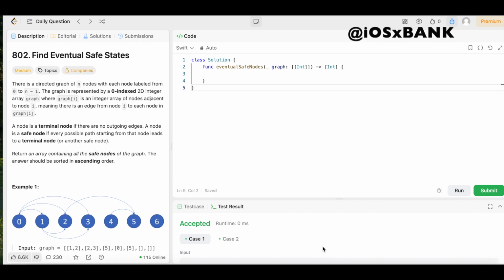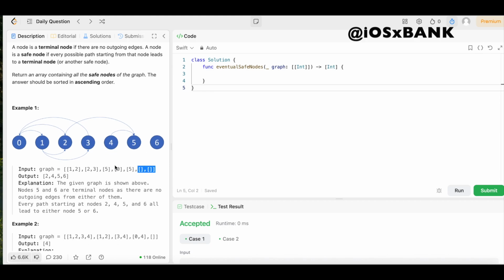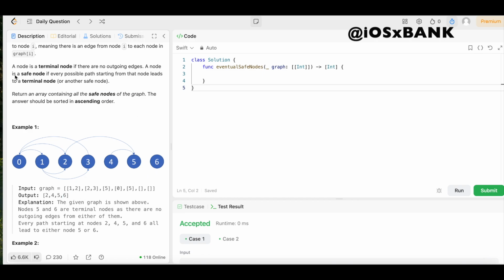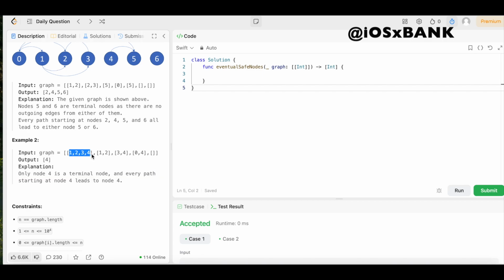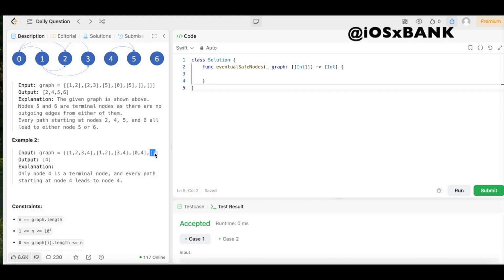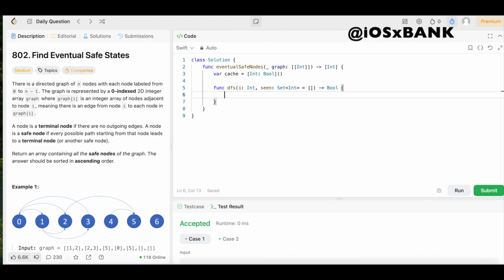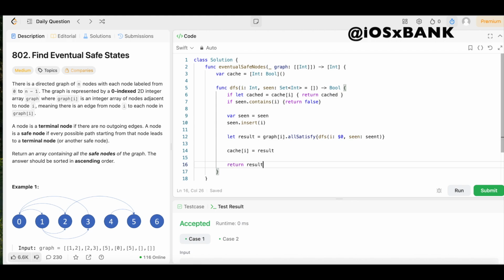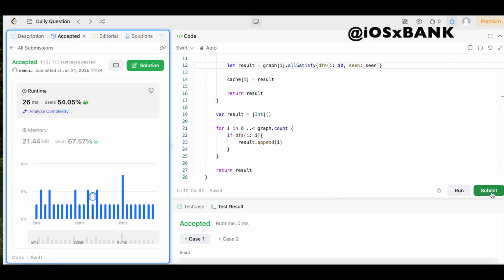Day 414: LeetCode Problem 802. Find Eventual Safe States - Swift